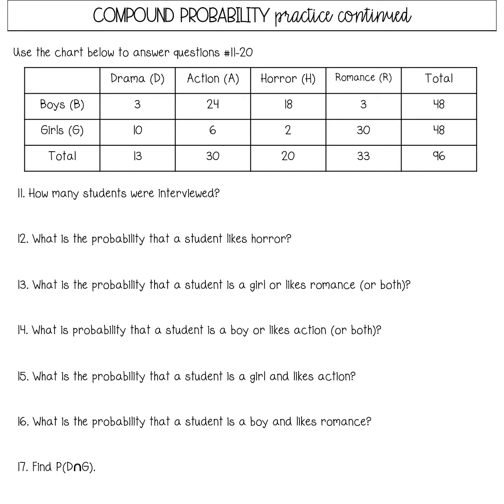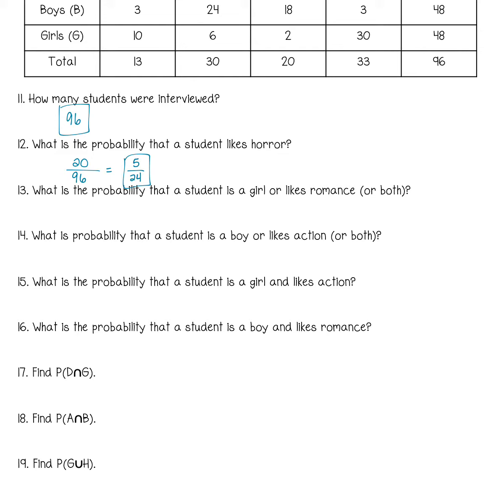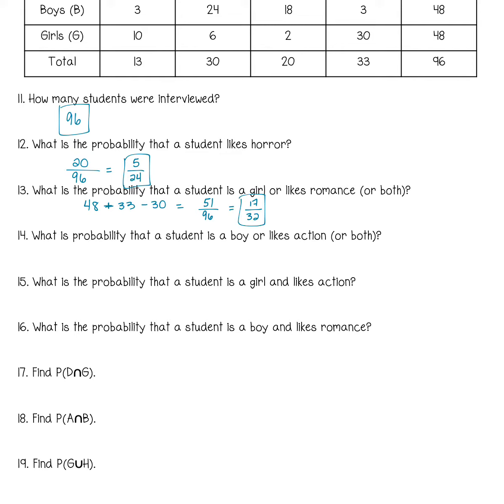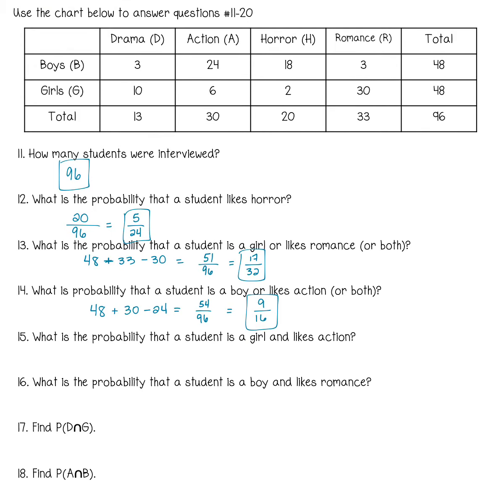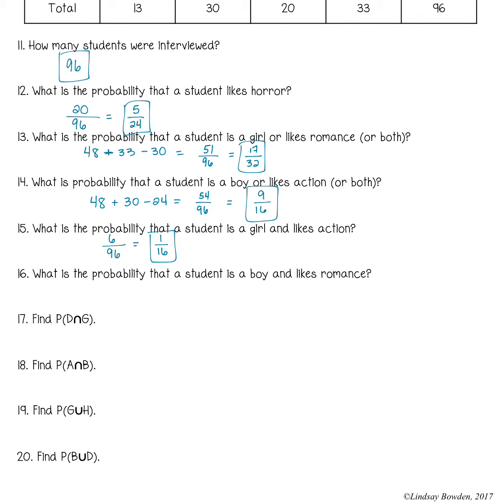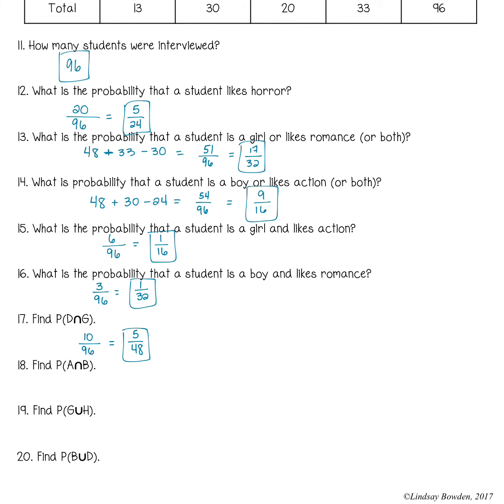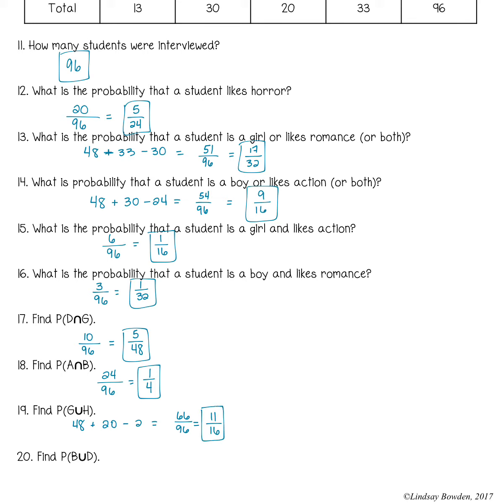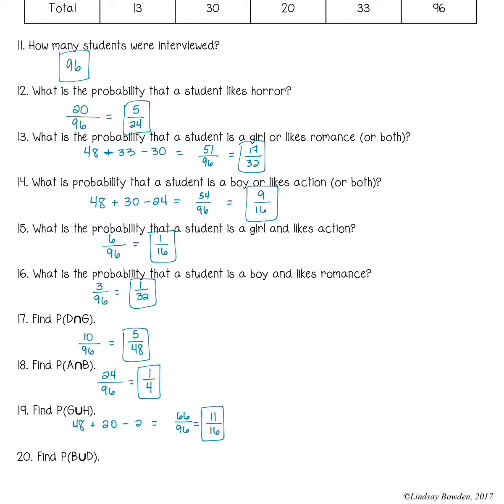Compound Probability PG 5